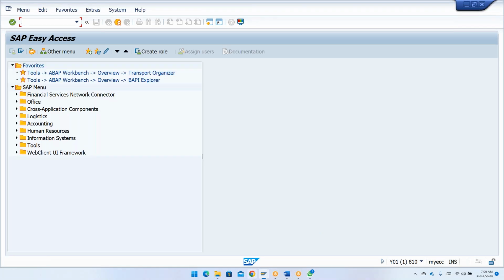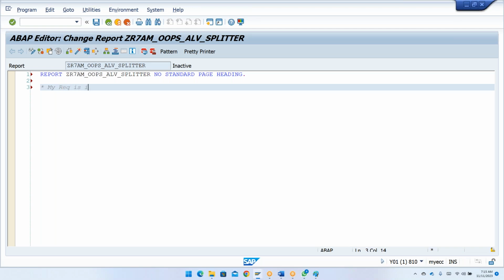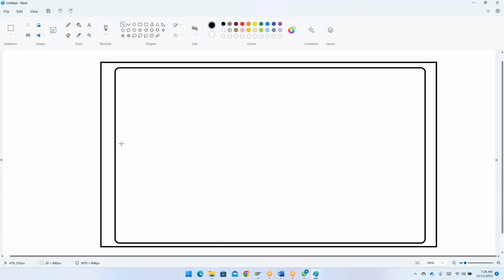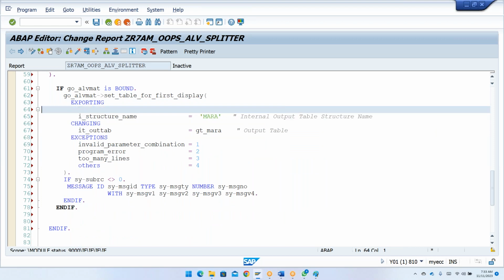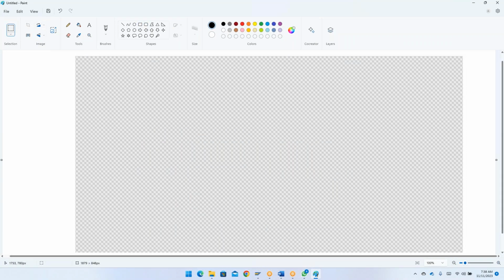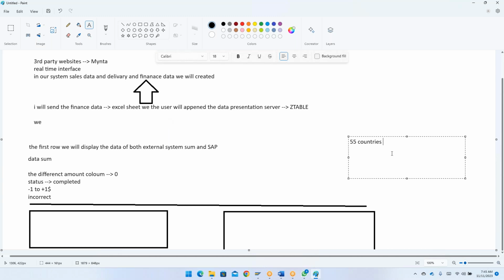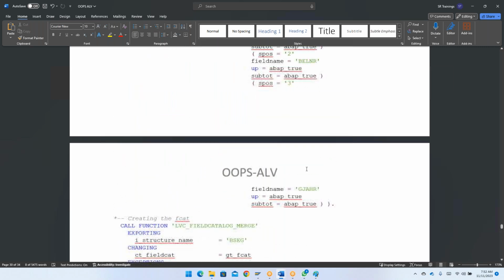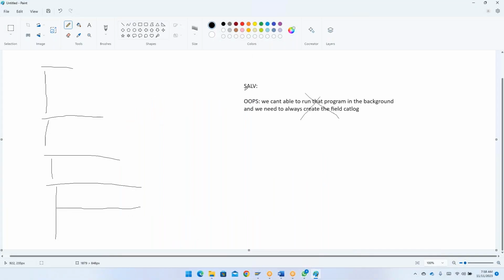OOPS ALV Class 4 - Splitter Container, Tree ALV and Docking container with new ABAP